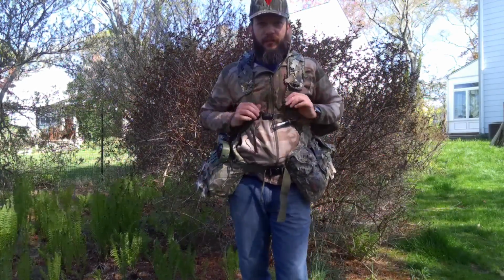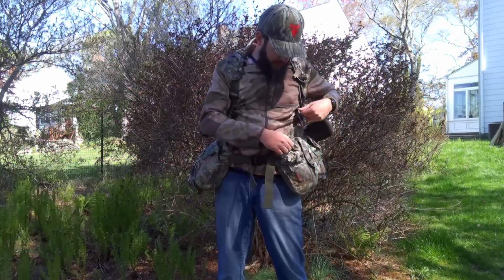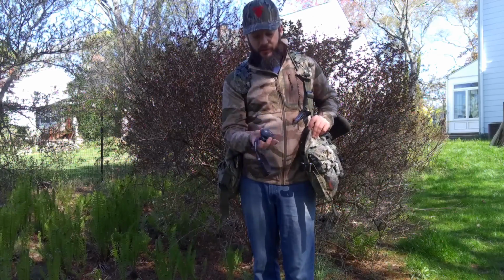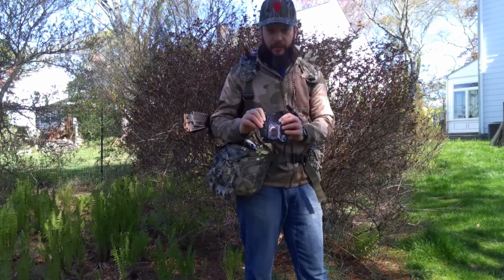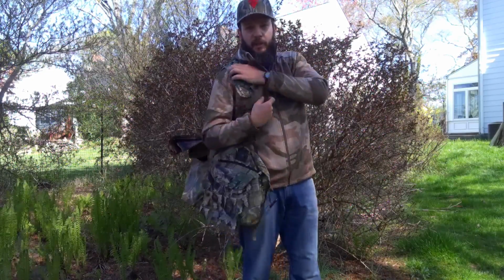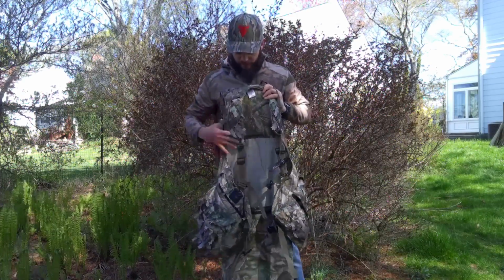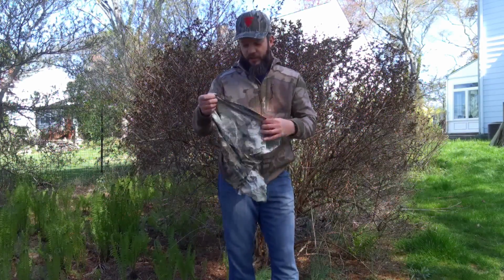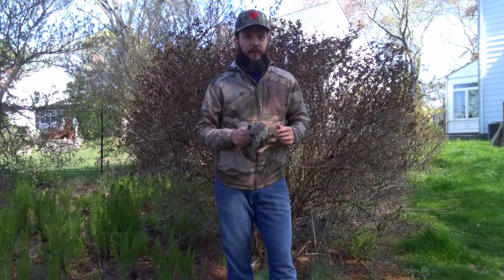Speak Softly and Carry a Lot of SH!T - My Top Gear for Spring Turkey Hunting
Couple videos ago I went over the minimums for gear when you go turkey hunting. This one goes over a more typical gear load out for a spring turkey hunt. I've included a link to a newer Turkey vest! Also, no food, tp or water included in the video. All of these are a must along with your Binos. Good Luck everyone!

Turkey Vest